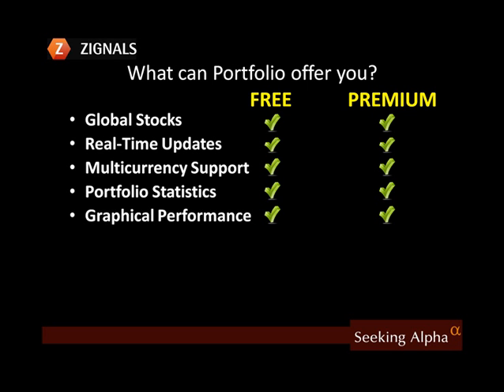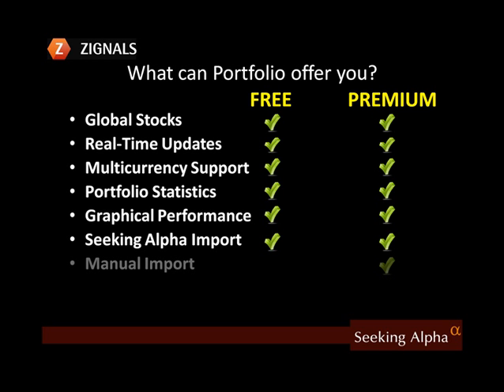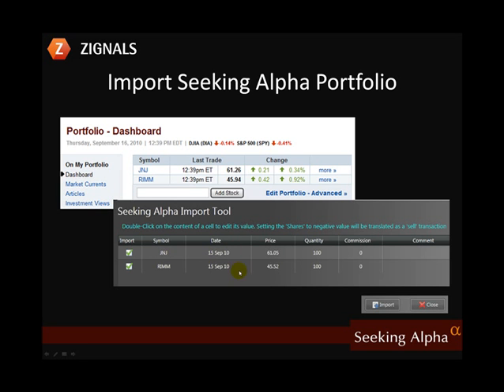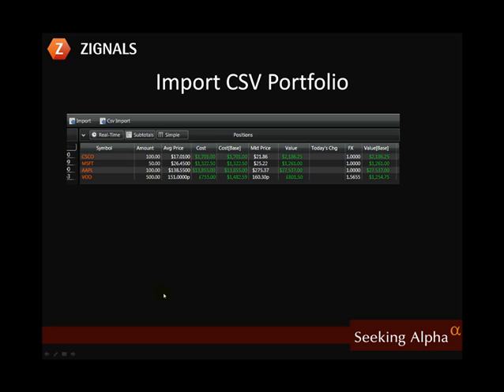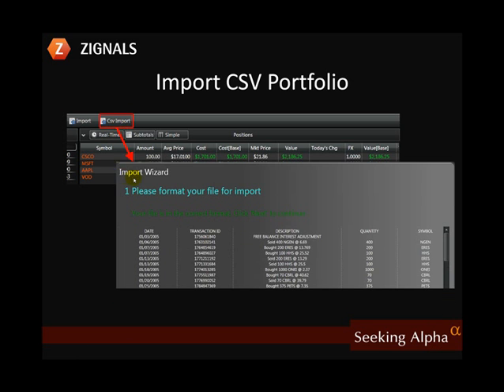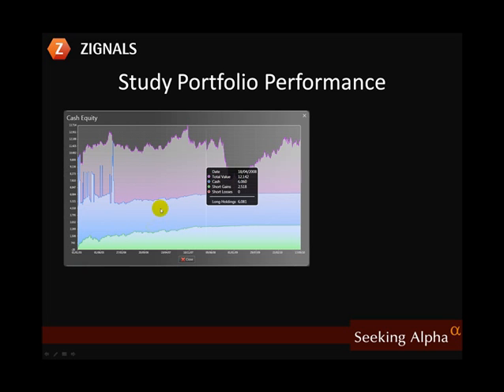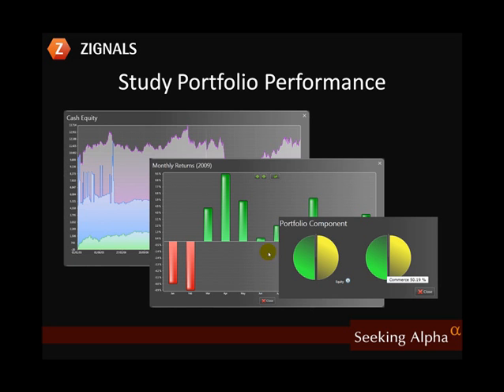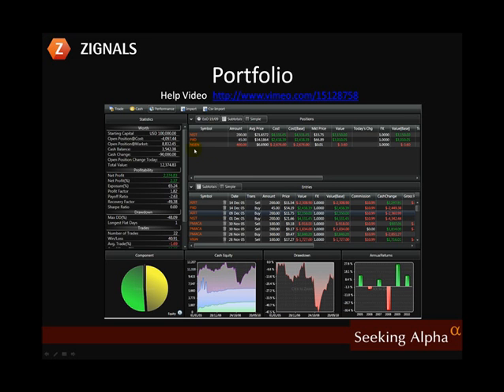What Can Alpha Zignals Porftolio Offer You?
Seeking Alpha Zignals Portfolio supports manual and portfolio import. CSV import allows you to bring in trades from your broker. Detailed statistical and graphical performance show how your portfolio is performing.